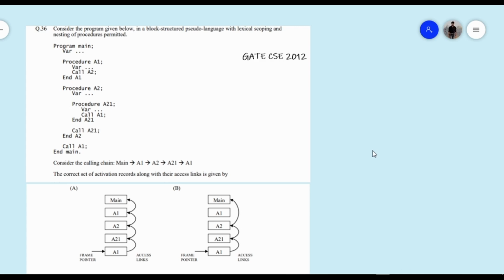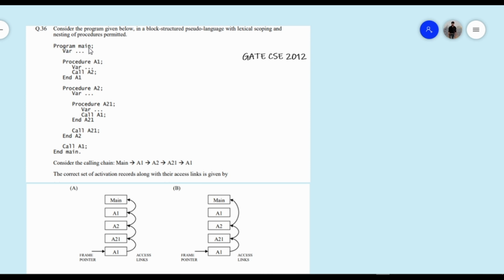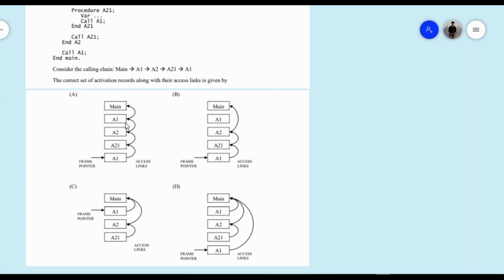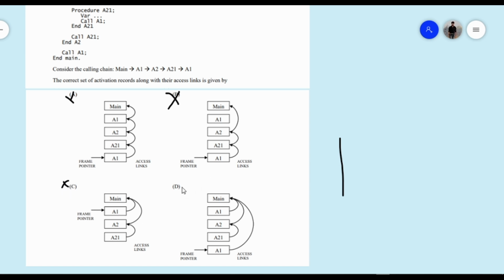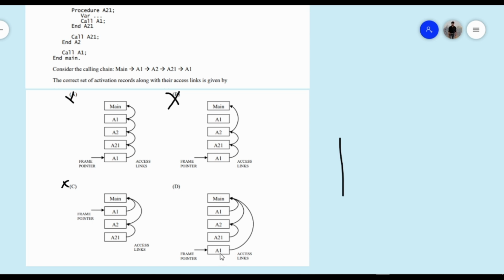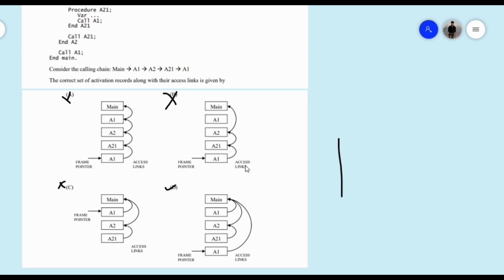PYQ - GATE CSE (DATA STRUCTURE) 2012 (Q2)